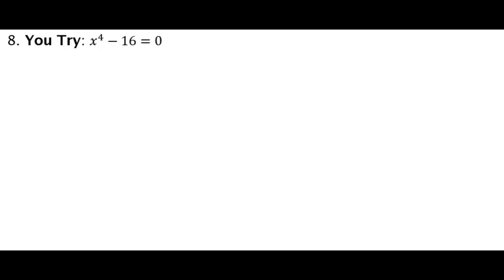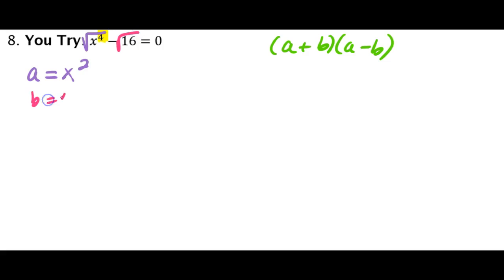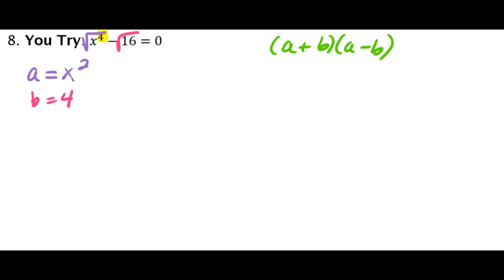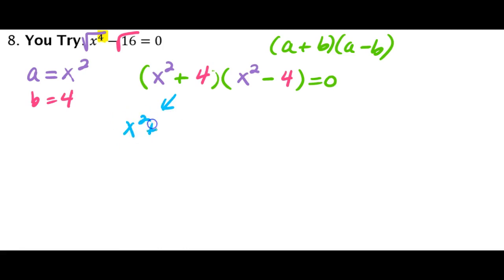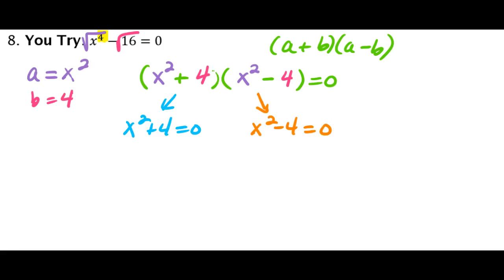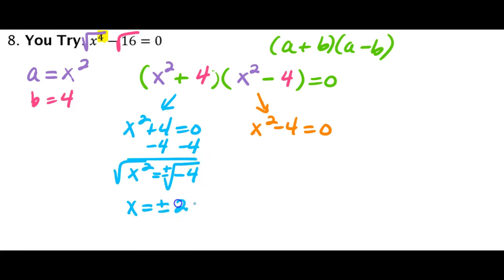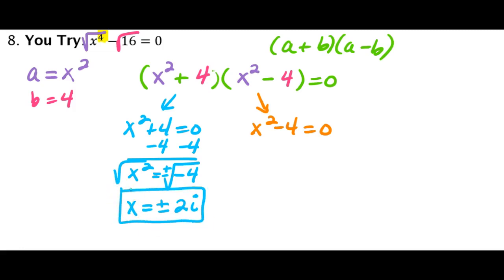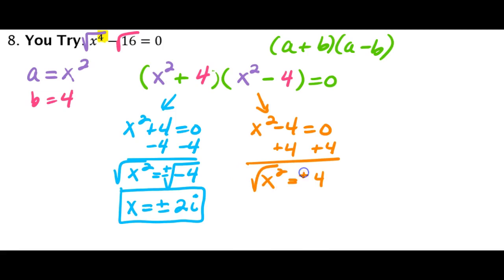5 7 YOU TRY #5